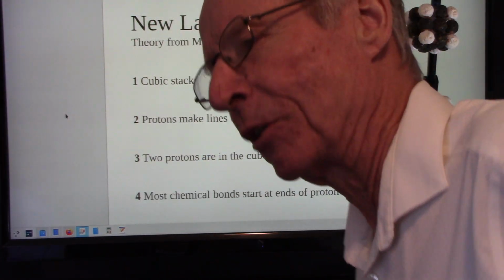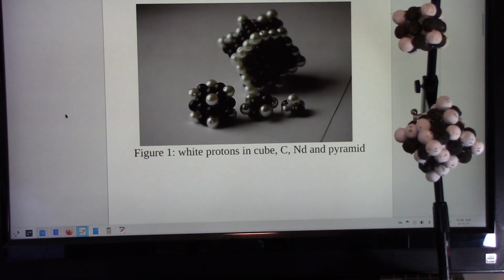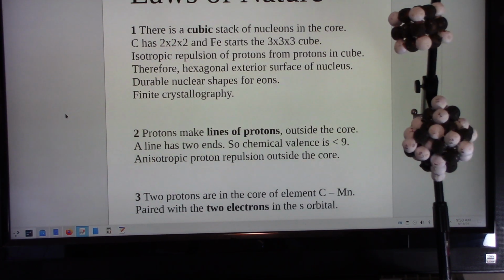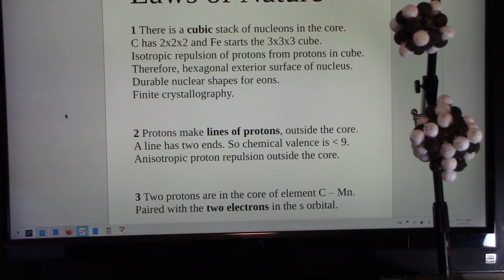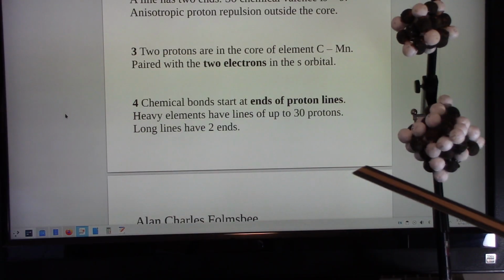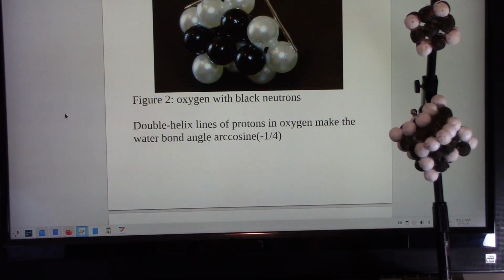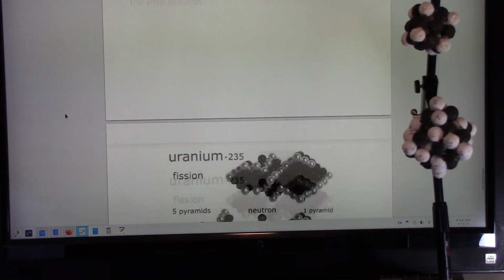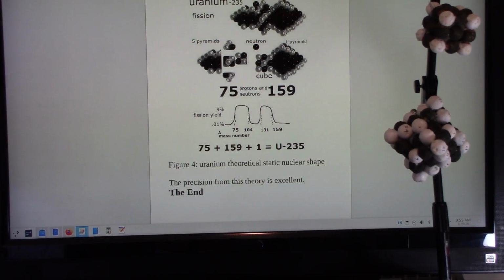New Laws of Atoms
The Static Nucleus Theory is 9 years old. The Laws of Nature for this theory have been confirmed by me. See nuclear-data.com . Chemical and magnetic technologies are directly improved, using certainty of the correctness of this theory of nuclear shapes. The first image is uranium with white protons and black neutrons. Also, Fe, C, Nd, B, and oxygen nuclei are shown precisely.